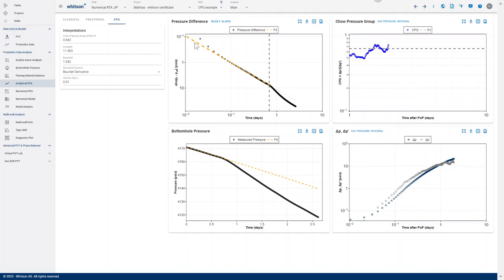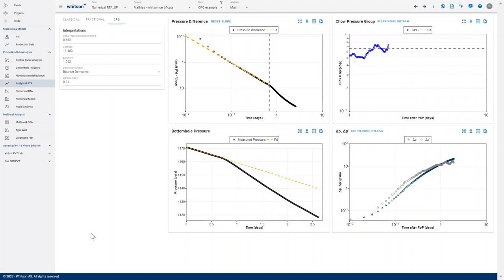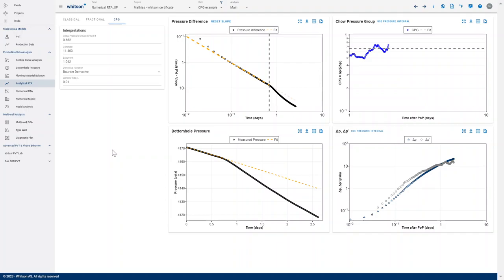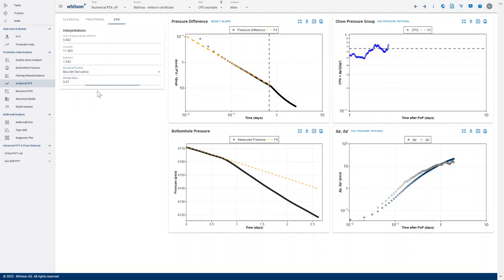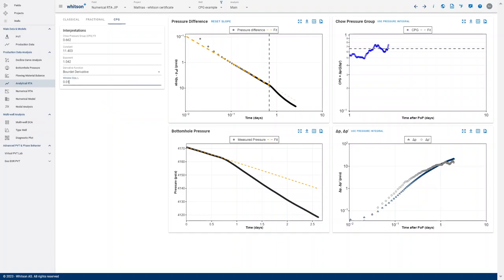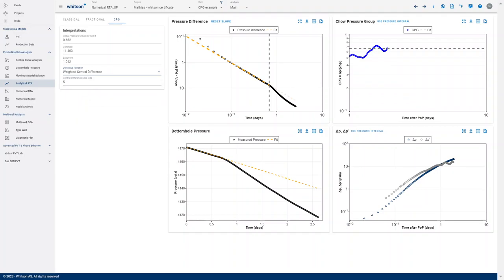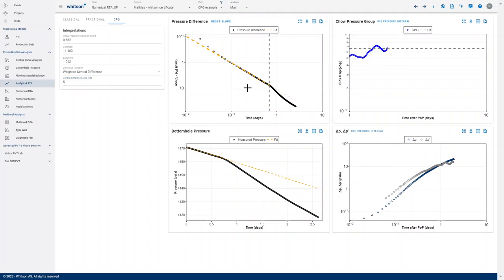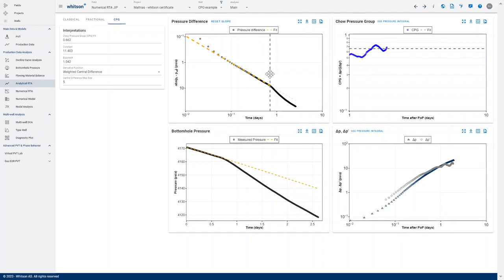Tip Tuesday #98: Bourdet derivative in the Chow Pressure Group (CPG) feature